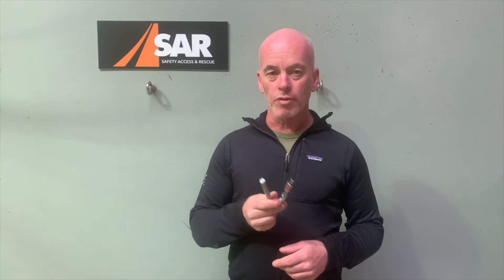Testing to failure part 1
This is the first video in a series where we look at common textile & hardware configurations tested to failure. The readout in the lower right of the screen is always in kilograms.